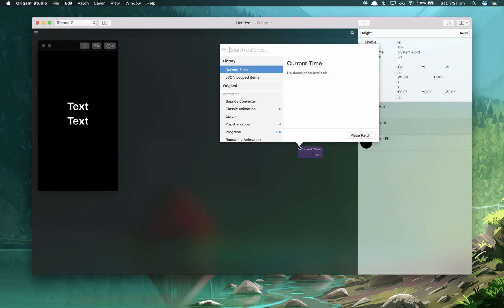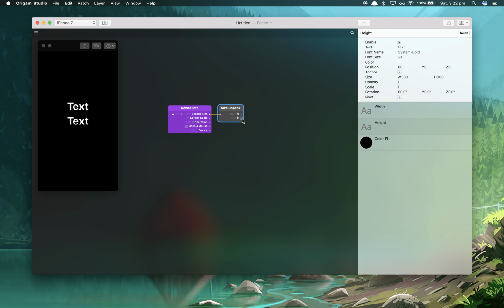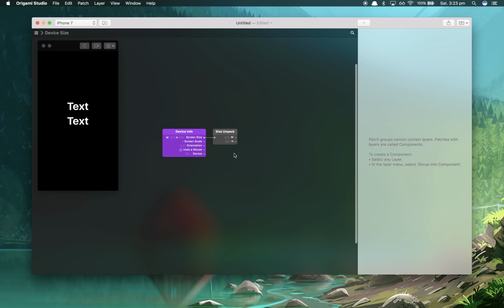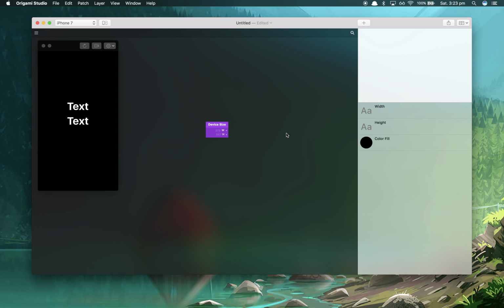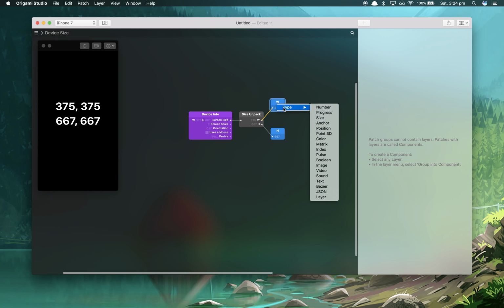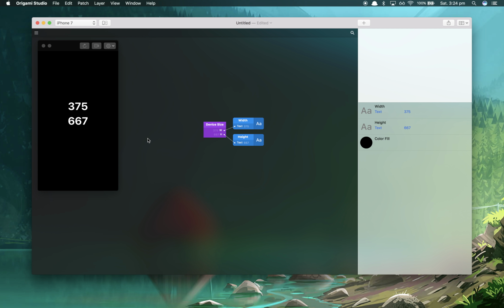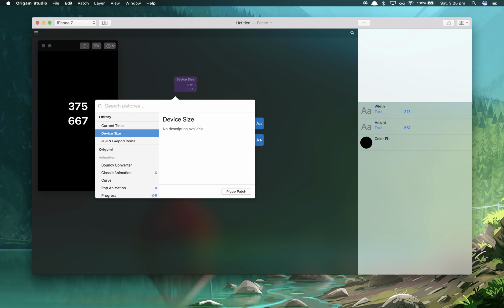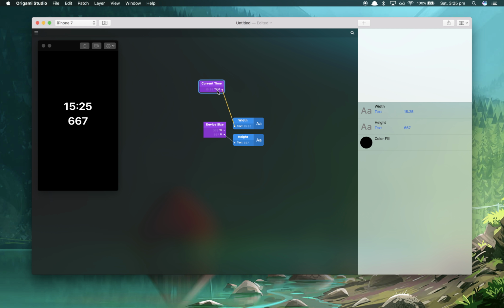How to make a patch group in Origami Studio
Patch groups are one of the most powerful tools when making a prototype. Make once and use over and over again.